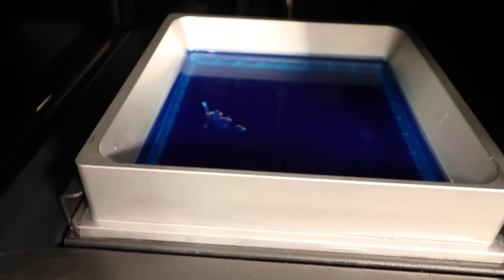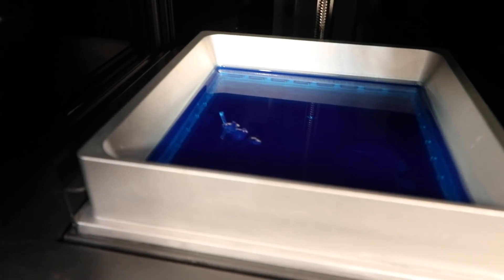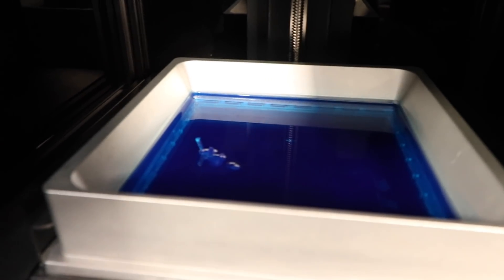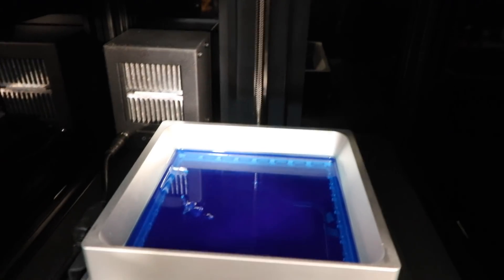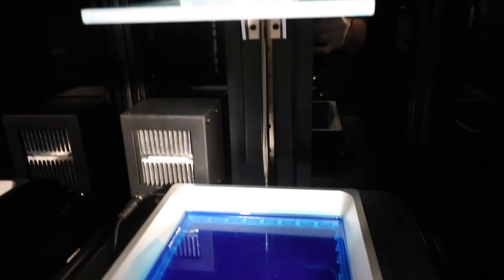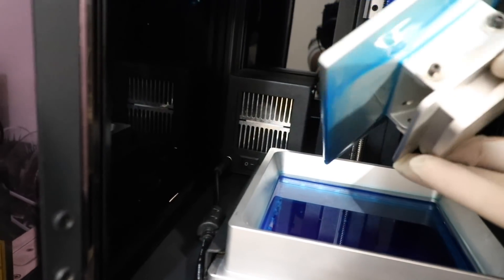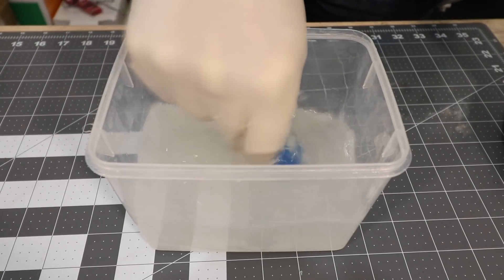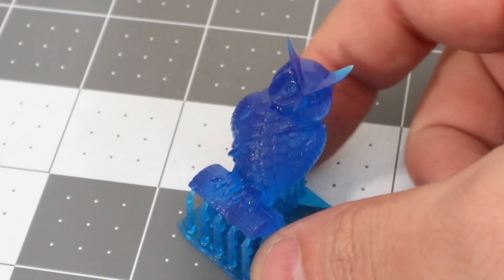The Cold Could Be Ruining Your SLA Prints - Peopoly Moai Heater Module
FEP VAT
EasyLevel Buildplate

Constitution Street,
Mosta, MST 9059
Malta
Europe